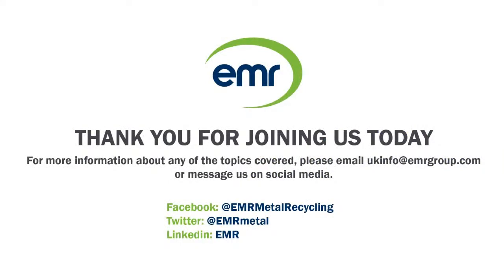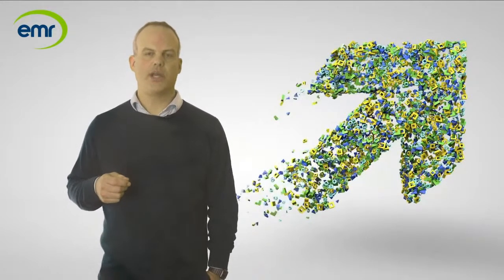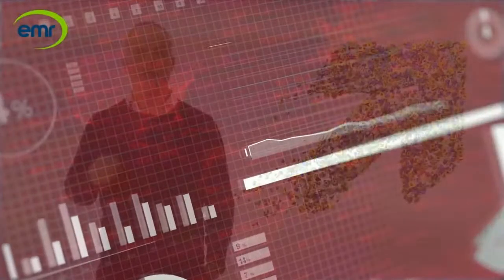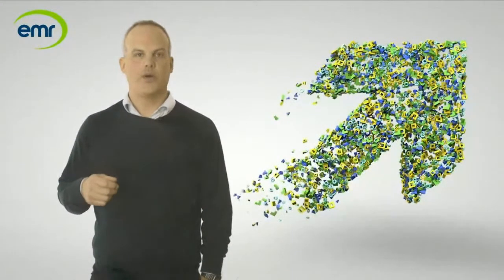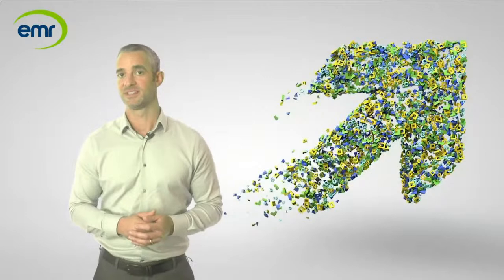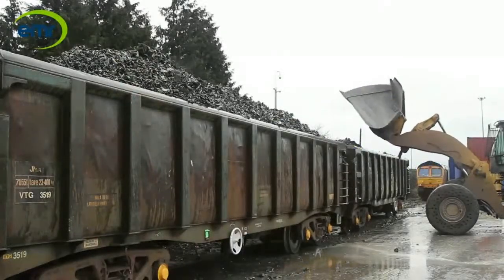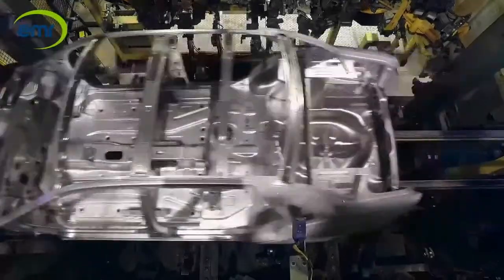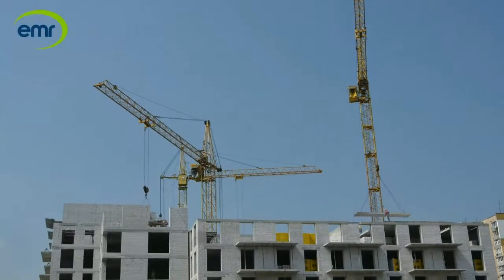EMR decarbonising our business - Supporting our customers webinar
In the run-up to COP26, EMR presented a series of webinars on its journey to be net-zero by 2040, and the actions being taking before 2030 as part of 'Our Decade of Action'.

In the third webinar, we discussed how EMR is investing in the most innovative recycling projects anywhere in the world and how we're helping other businesses reach their sustainability targets.

With guest speakers:

Steve Bareham - Regional Director (South)
Wayne Hill - Sector Head for UK Stockholder and Profiling Division